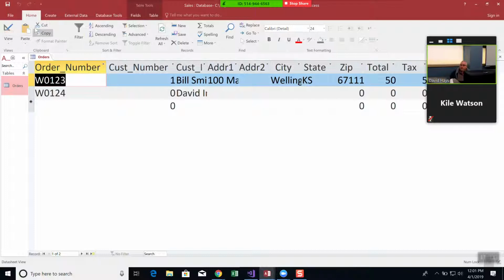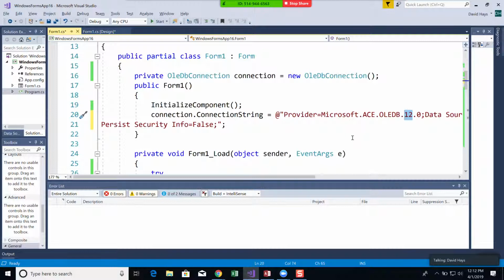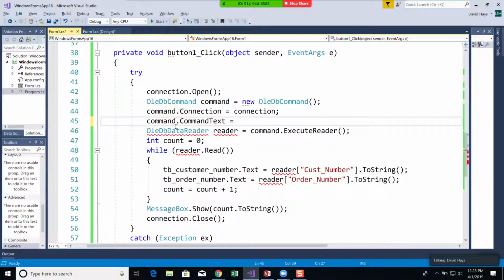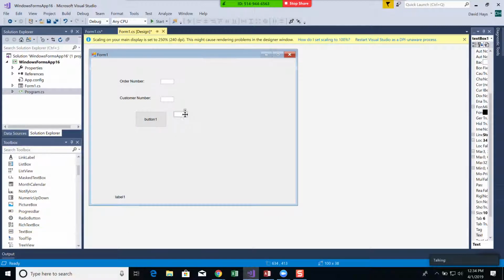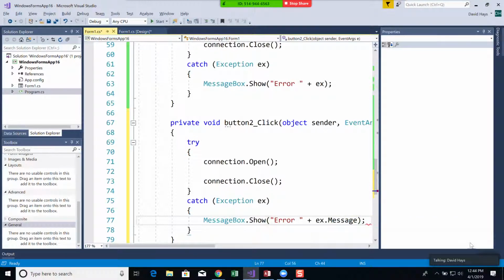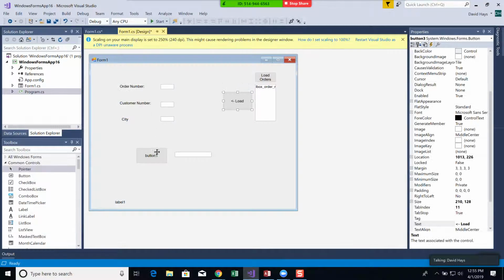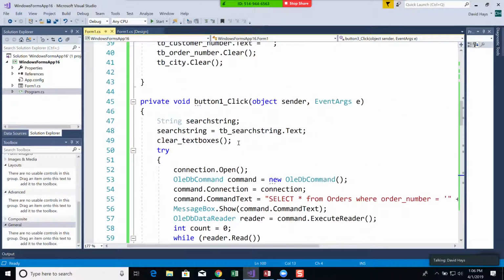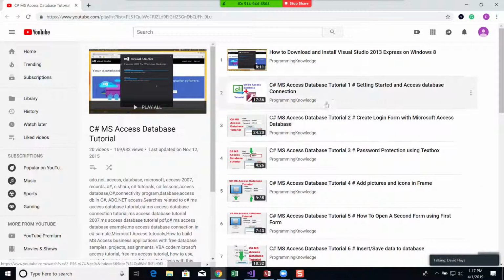C# Programming - Class Session - 4/1/2019